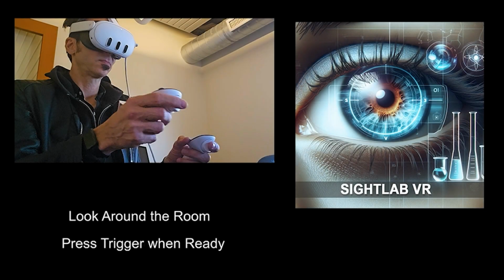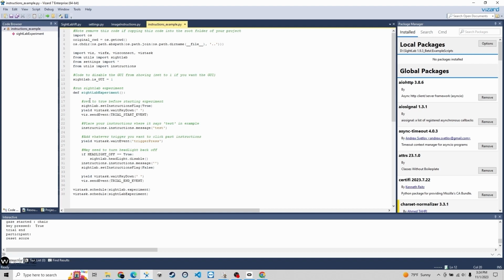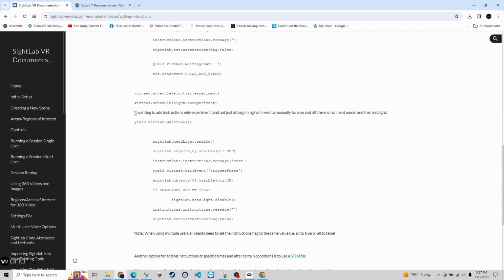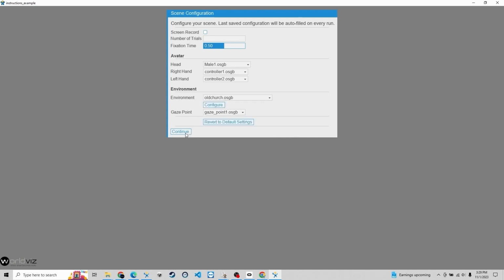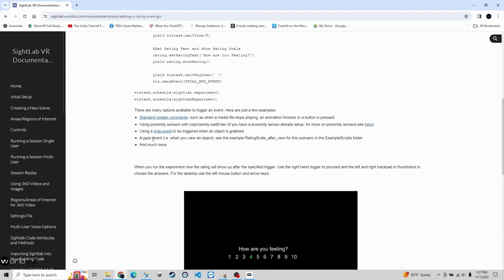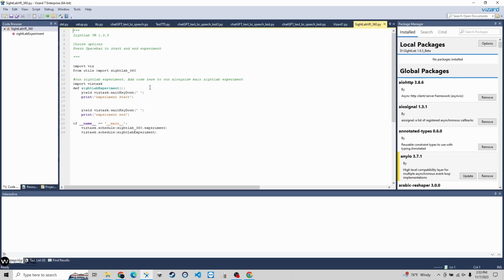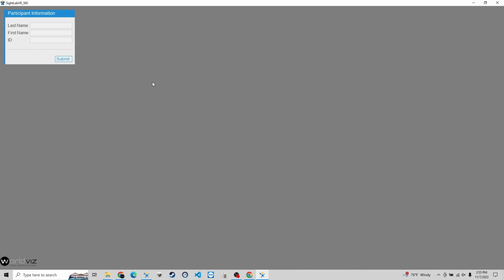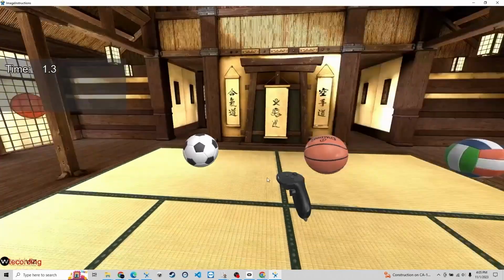How to set instructions with SightLab VR for Vizard ︱Tutorial ᴴᴰ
Learn how to create immersive VR environments that guide and engage users throughout their experiences.

   Contents in this Video:
00:00 Intro
00:20 Prepare the environment
04:27 Running the Scene
06:53 Setting Different Triggers for Instructions and Multiuser Info
08:10 Adding Instructions to 360° Video Scenes
10:05 Running 360° Video Instruction Scenes
11:30 Image Instructions
12:35 Outro